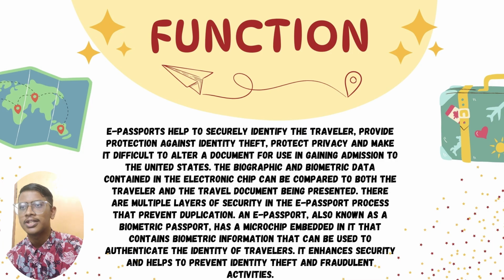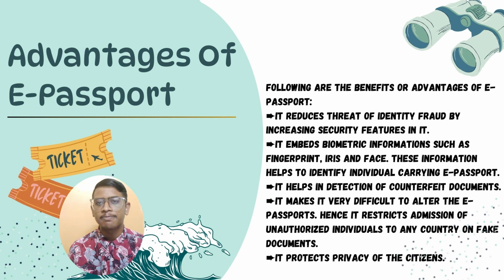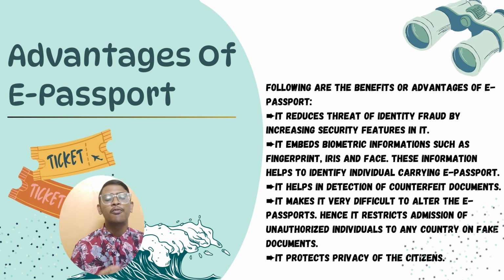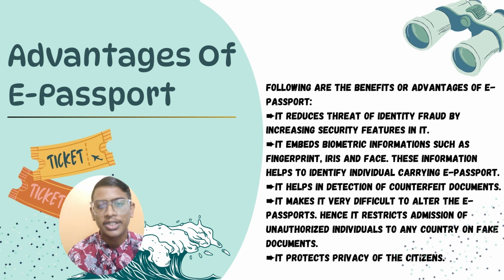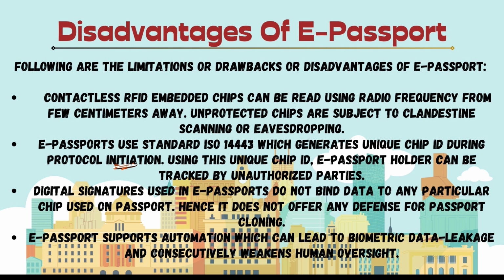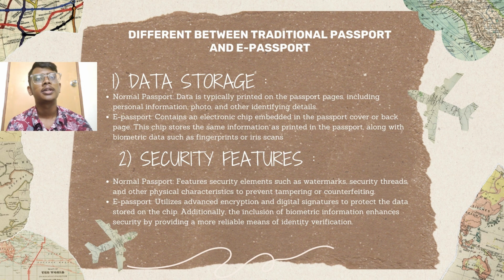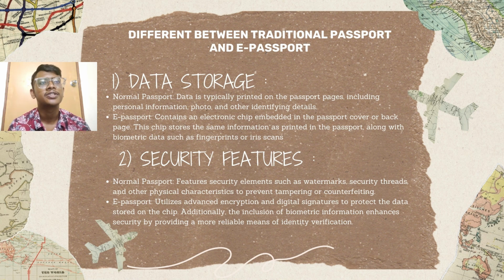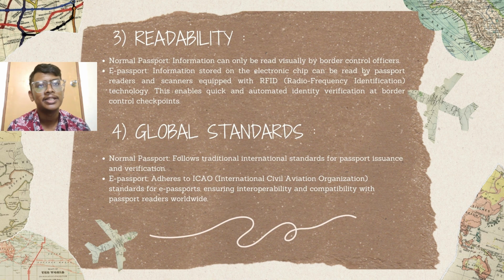GROUP 4 (SINGLE BOYZ) E-PASSPORT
KARTHIK A/L SATIYASILAN (06DTK23F1053)
DEEVAN (06DEQ23F1105)
NITHI (06DKM23F1074)